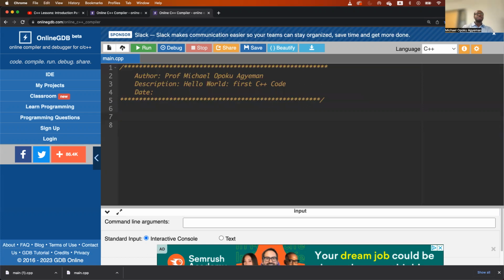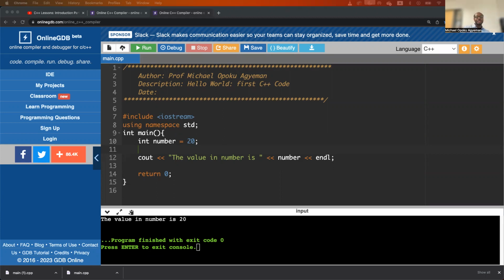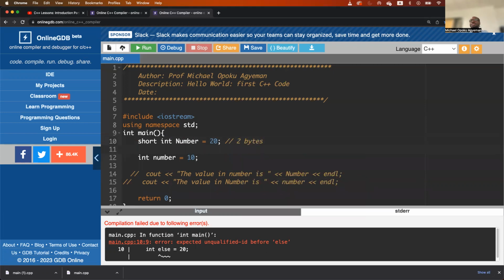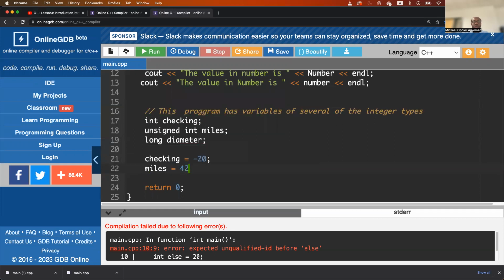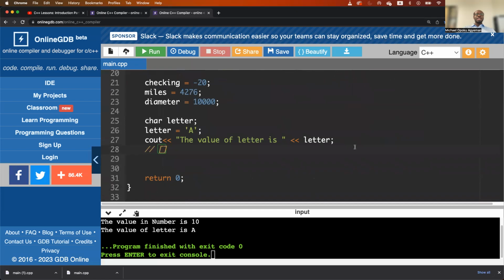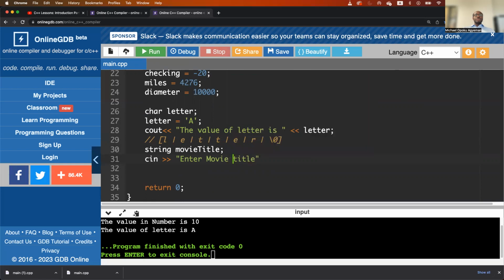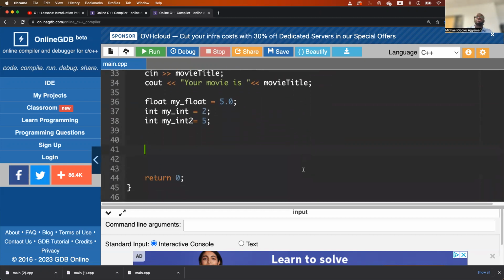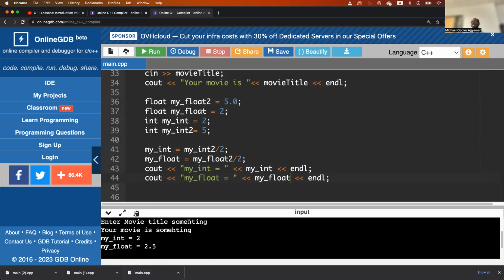6. C++ Code Int | float | Char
Code in C++ without installing IDE

Variables: int and float